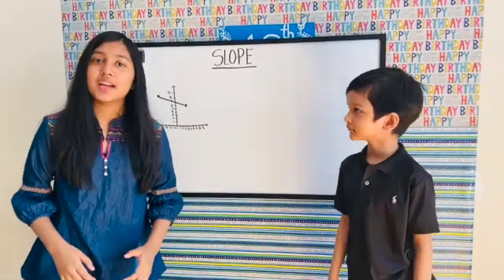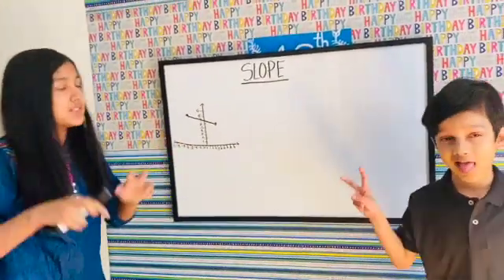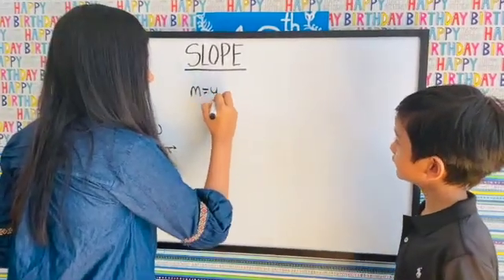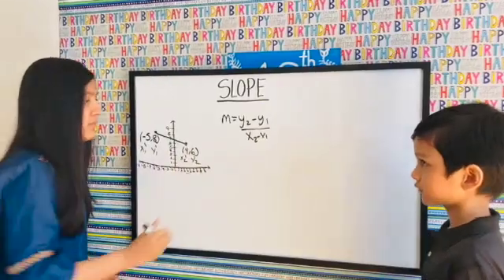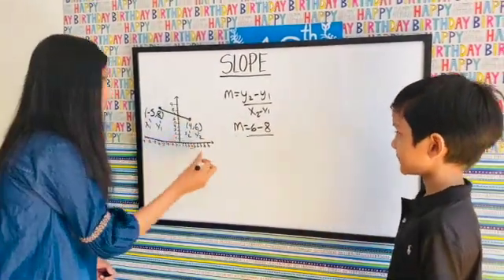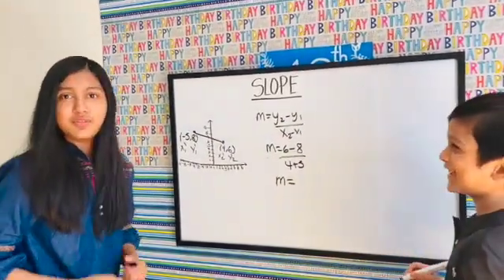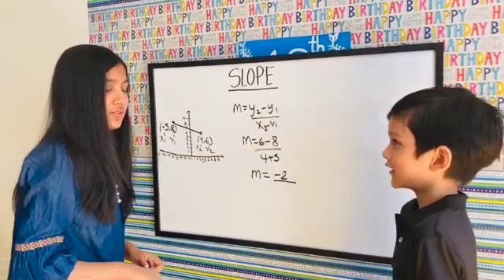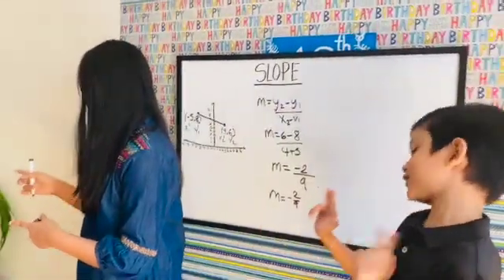SLOPE!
Learn SLOPE with Ajanta & Aariz Bari